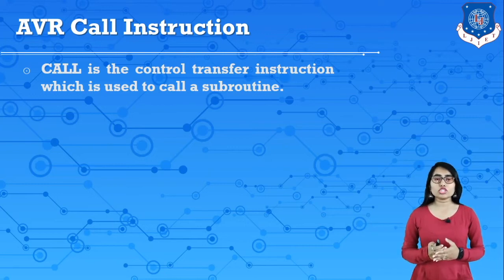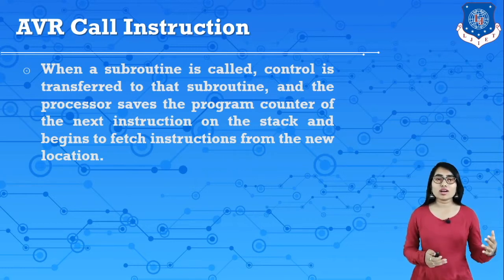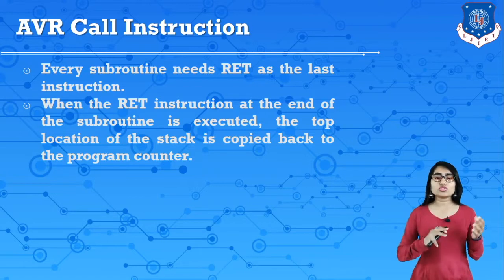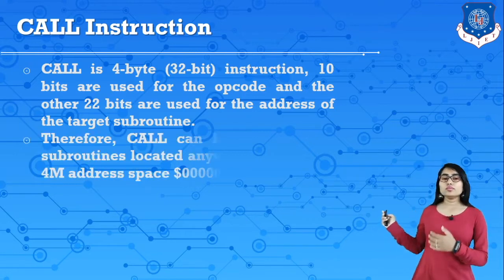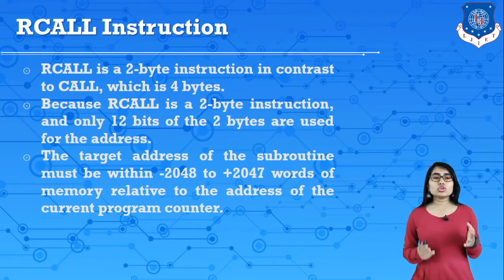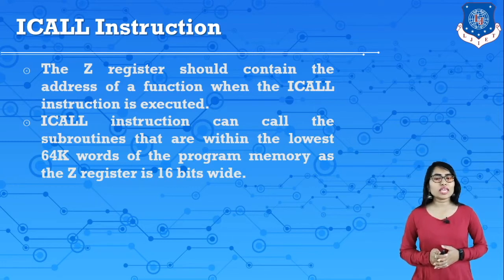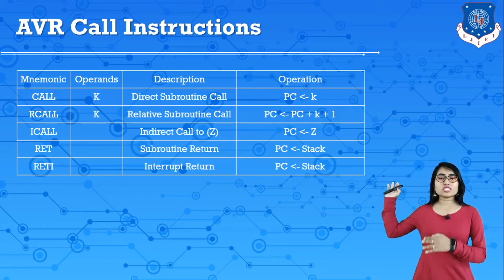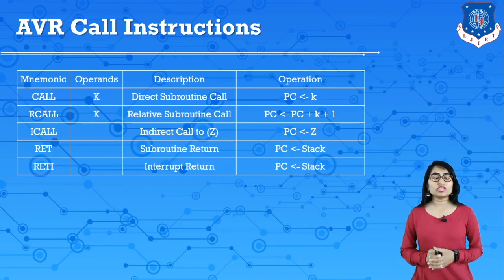SEM-4_EC_MPMC_ SESSION 16_AVR Call Instructions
Topics Covered:
AVR Call Instructions

UNIT 2:- ARCHITECTURE & INSTRUCTION SET OF 8-BIT AVR MICROCONTROLLER
TOPIC NAME: - AVR CALL INSTRUCTION

1. The CALL instruction is a ______ -byte instruction.

2. Describe the action associated with the CALL and RET instruction.

3. Which of the following statements are correct about the RCALL instruction?
a) it is a 2 byte instruction
b) it is a 4 byte instruction
c) it is a 16 byte instruction

4. In the CALL instruction, how many bits are there for determining the target address?
a) 16
b) 32
c) 22
d) 10

5. With each CALL instruction, the stack pointer register, SP, is   ____ (incremented, decremented).

6. With each RET instruction, the stack pointer register, SP, is   _____ (incremented, decremented).

7. Which of the following statements is true?
a) CALL instruction is used to transfer control anywhere in the 4M memory space
b) PUSH instruction is used to take out the value from the stack into some register
c) POP instruction is used to jump to any location
d) RCALL is a 4 byte instruction